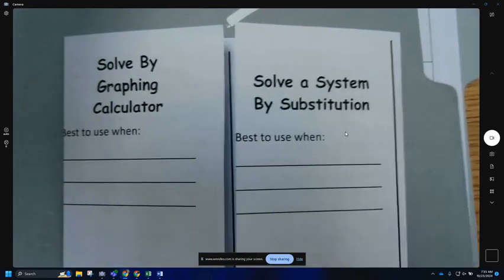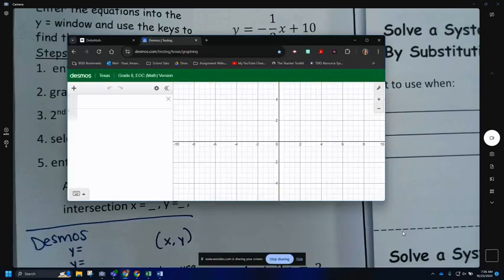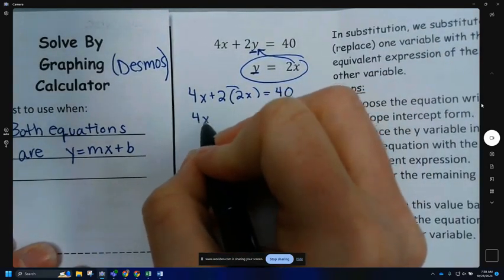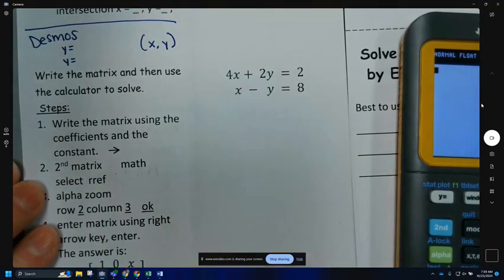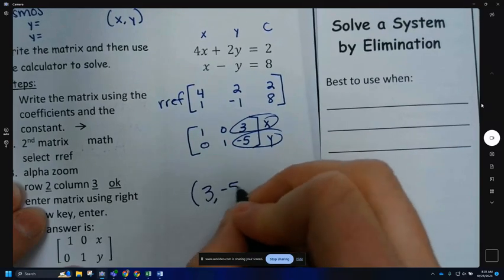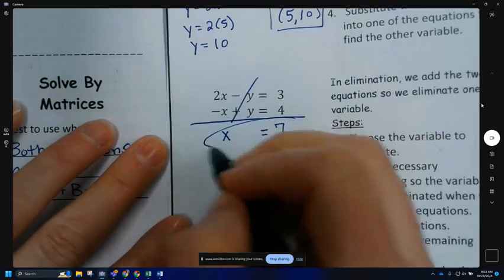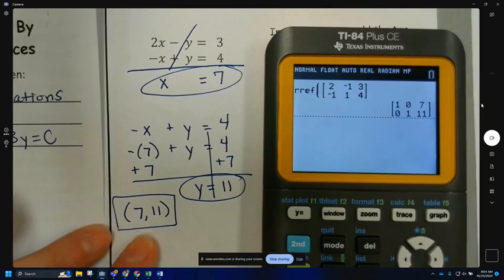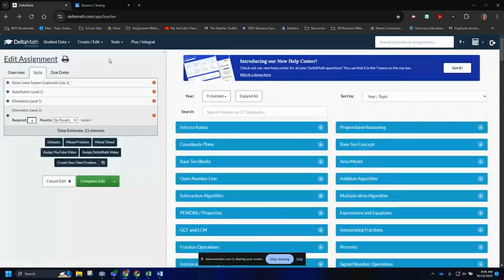Solving Systems using Any Method